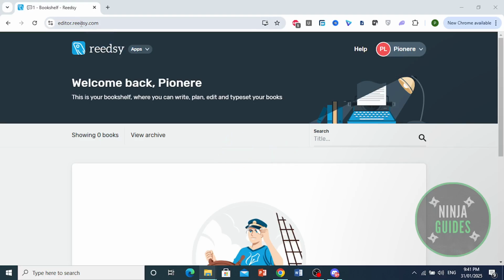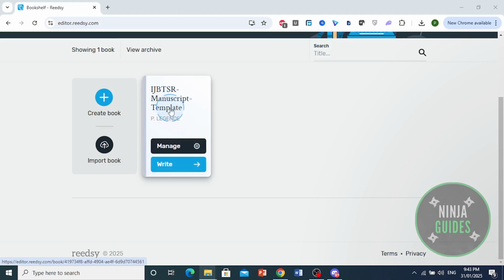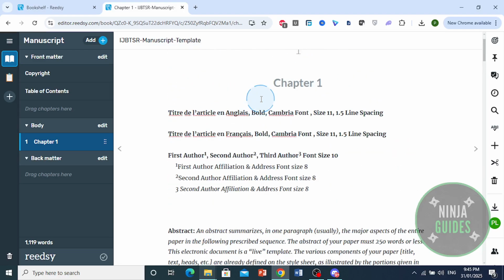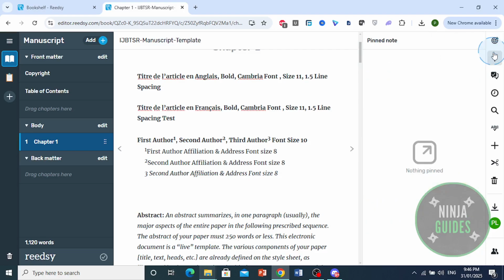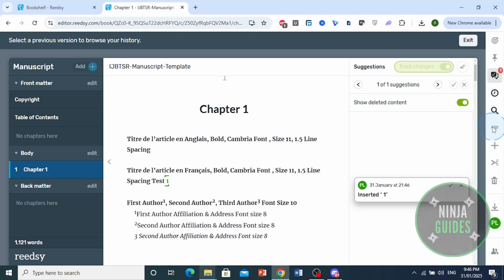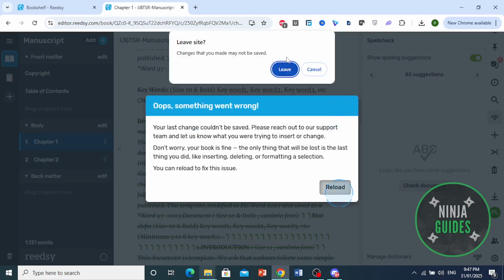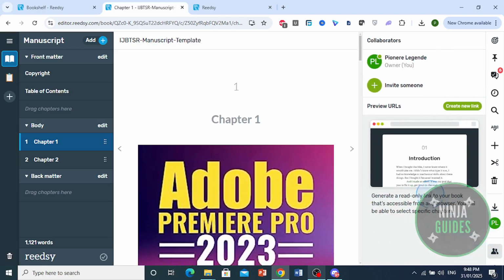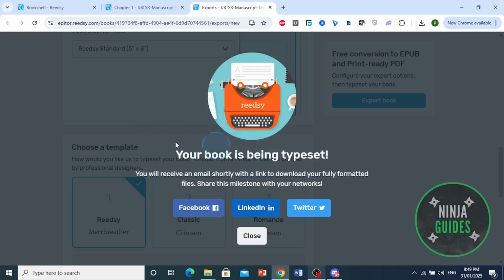Reedsy Book Editor Tutorial (Step by Step Guide)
In this Reedsy Book Editor tutorial, I’ll walk you through the entire process of writing, formatting, and exporting your book for self-publishing. Whether you're creating an eBook or a print book, this step-by-step guide will help you get professional results.